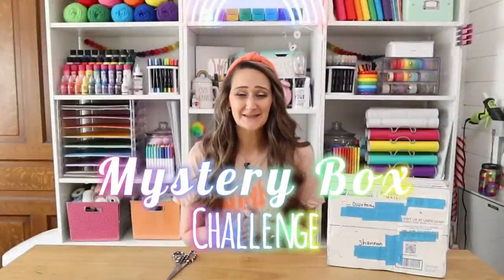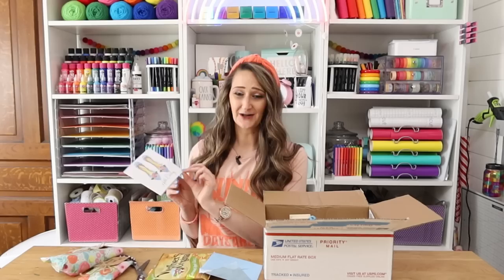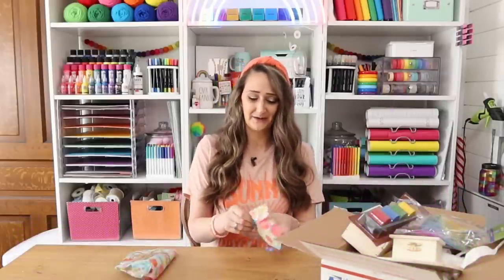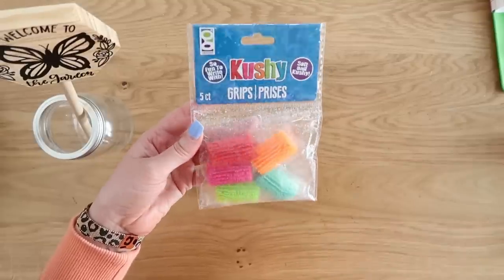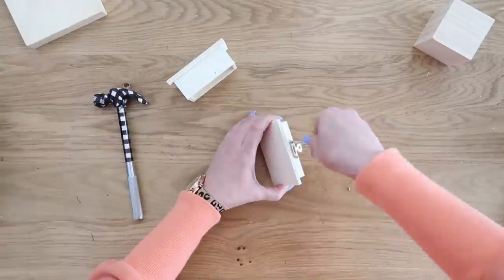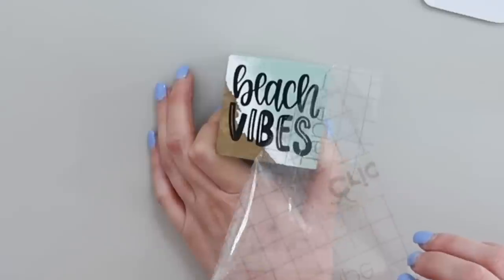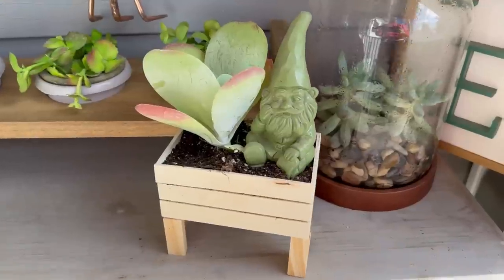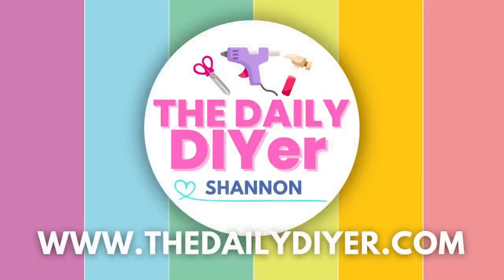Use *WEIRD* items from Dollar Tree for these GENIUS HACKS & ideas!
DIYing a mystery box of weird $1 Dollar Tree items! What do I make!?  Click and see!

UV Clear Spray
Black & White Vinyl
Vinyl Roll Band (Slap bracelets:)
Gel Super Glue
Cricut Machine
Hammer multi tool (similar)
Blue Spray Paint (similar)
Mod Podge
Upholstery Tacks
Awl Punch
Two tone opal paint
Electric Staple Gun